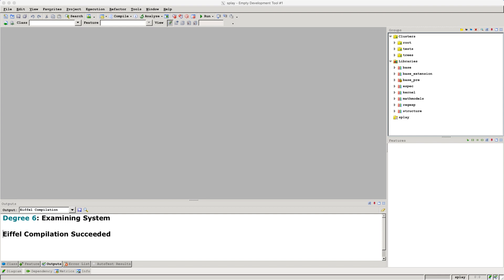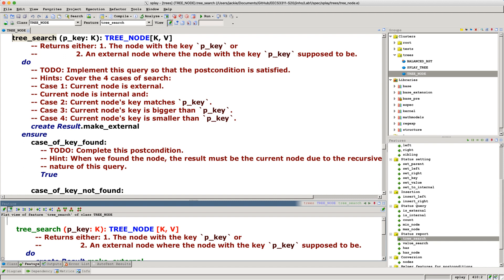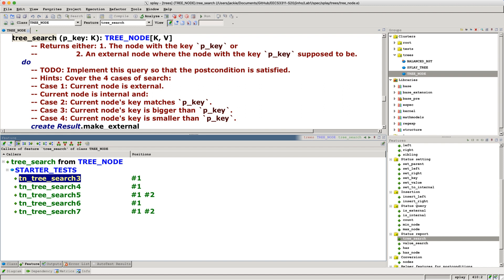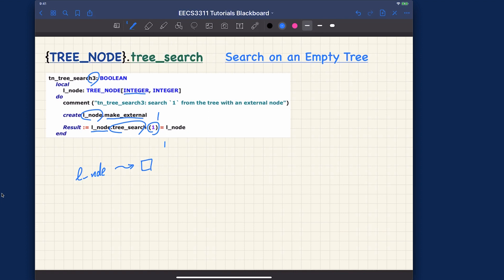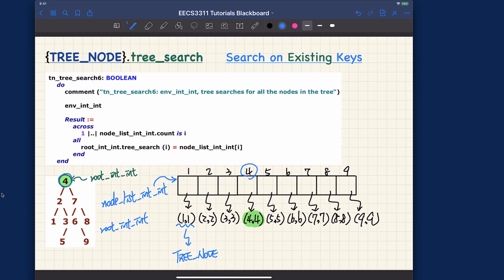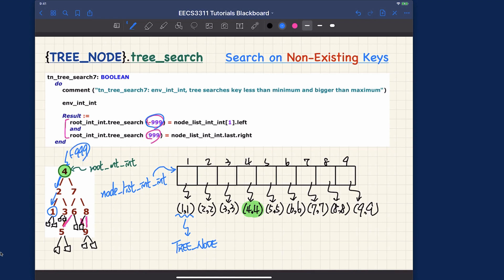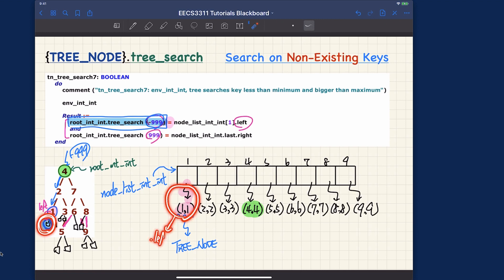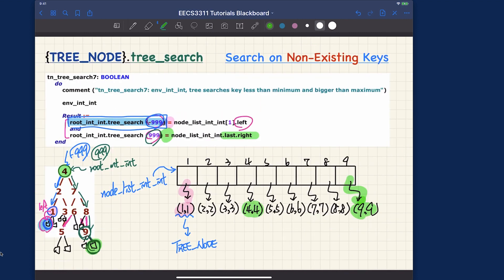[HD] EECS3311 F20 Lab1 Tutorial Part 2 - Understanding {TREE_NODE}.tree_search